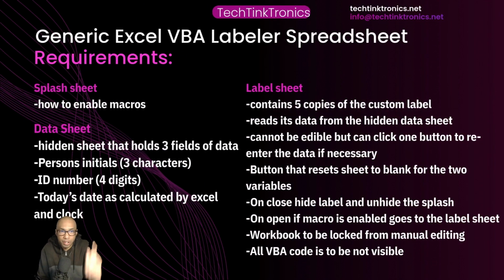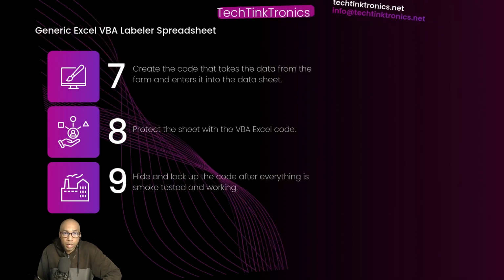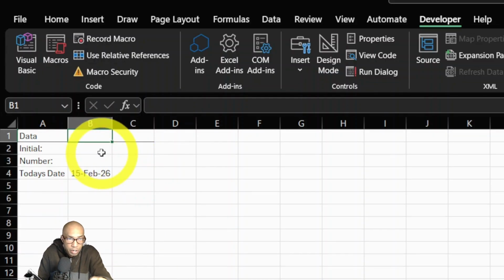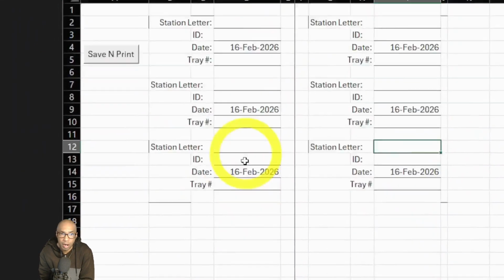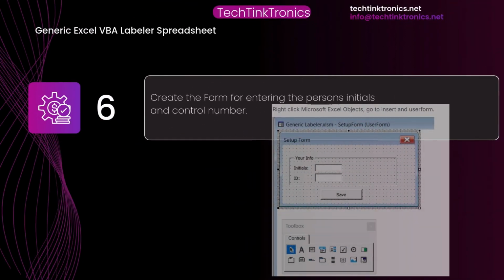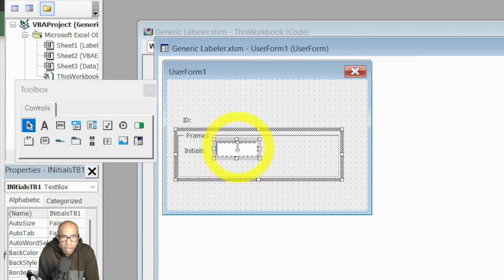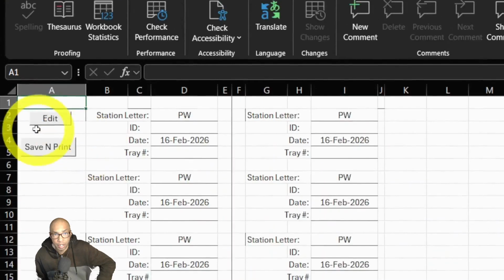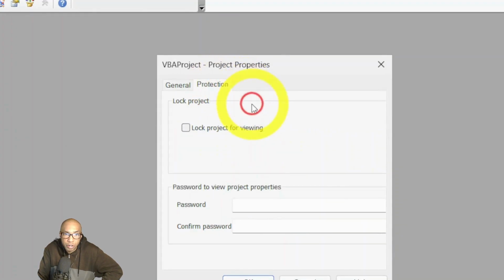Generic Excel VBA Labeler Spreadsheet - For Printing Label Tags -Turn Spreadsheets Into Software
We are creating a sheet to print labels for task that require a simple label.  Below are the requirement for this project.  It will calculate today's date and allow by user form input of data into 7 places at once within this worksheet.  Wen done, the sheet will be locked from editing and viewing the code by password.

Requirements:

Splash sheet
-how to enable macros

Data Sheet
-hidden sheet that holds 3 fields of data
-Persons initials
-ID number
-Today’s date as calculated by excel and clock

Label sheet
-contains 6 copies of the custom label
-reads its data from the hidden data sheet
-cannot be edible but can click one button to re-enter the data if necessary
-Button that resets sheet to blank for the two variables
-On close hide label and unhide the splash
-On open if macro is enabled goes to the label sheet
-Workbook to be locked from manual editing
-All VBA code is to be not visible

The music is from Psychotik Orbit Co (Paul Russell Wilson Jr).  It is actually proven in the beginning of this video with the source file and parts in my possession. My Heart was written by me (Psychotik Orbit Co) (Paul Russell Wilson Jr) for the Conveyor Album on 16-December-2020 with my devices.  I reserve the right to use what I create music wise in my videos on this channel. ( I own), from there are links to SoundCloud, Apple, Spotify and others.  I am the account holder and have explicit permission to use my own music in my videos.  Thank you!